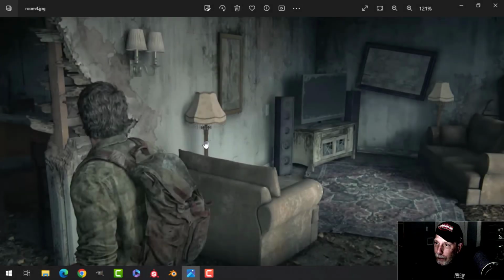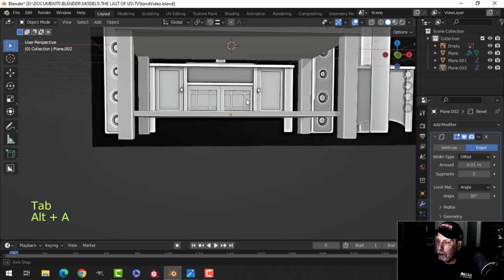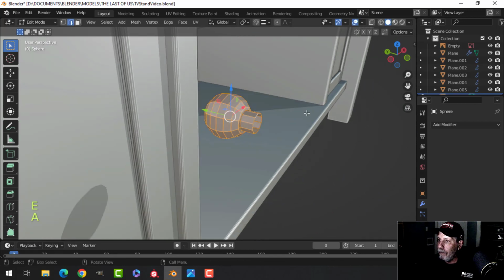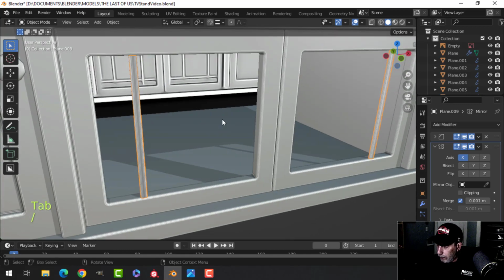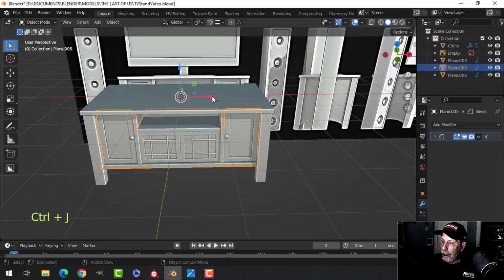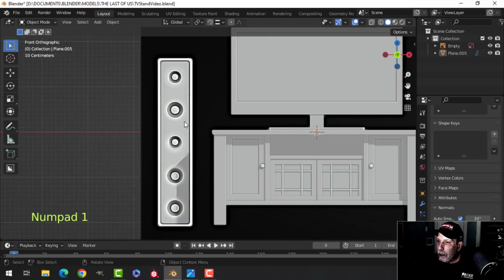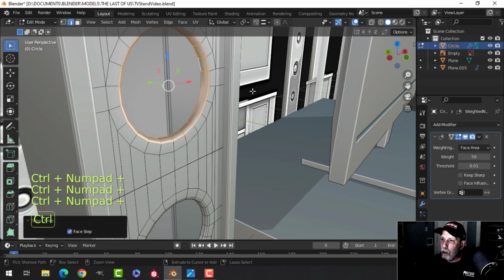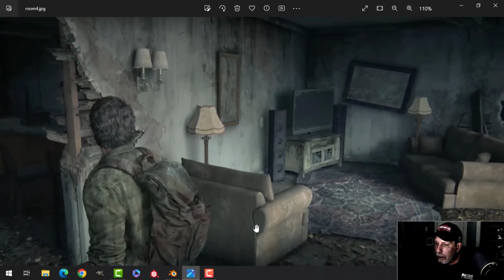BLENDER: TV STAND (PART 1: MODELING)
THE LAST OF US: ROOM SCENE

Continuing with my small scene from The Last of Us, I'm moving on to modeling the TV STAND.  If you want to model along with me, grab the reference image below:

At this point, I have modeled and textured the wall lamps and the floor lamp and modeled the TV stand.  I will double back and show you the texturing for the floor lamp in coming videos.  Next on the list will probably be a sofa or chair similar to what you see in the screenshot during the video.  After that, a couple of pictures on the wall, maybe an electrical socket or two, the walls and floor and some trim.

It's going to take a number of videos to complete the scene so I hope you are enjoying this series as much as I am.

Watch all videos in the THE LAST OF US: ROOM SCENE series
1) (Part1: Wall Lamp Modeling)
2) (Part 2: Wall Lamp Texturing)
6) (Sofa Modeling and Texturing)
7) (Mirror Modeling and Texturing)